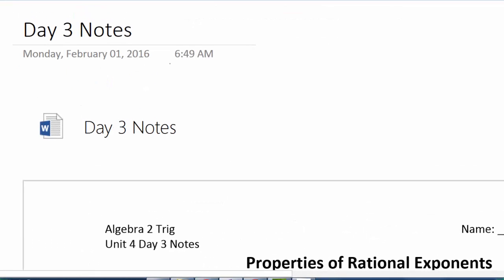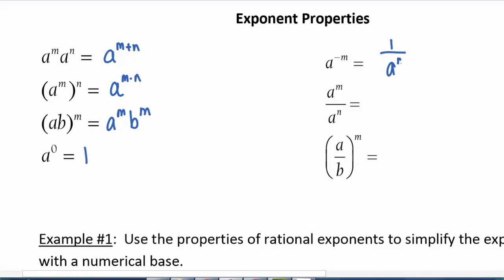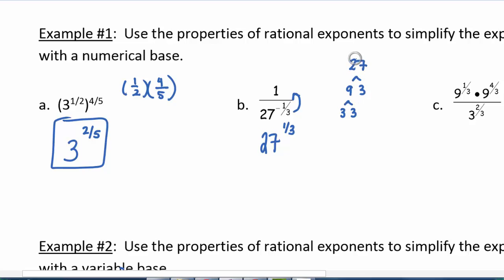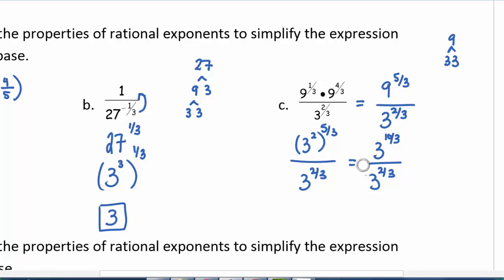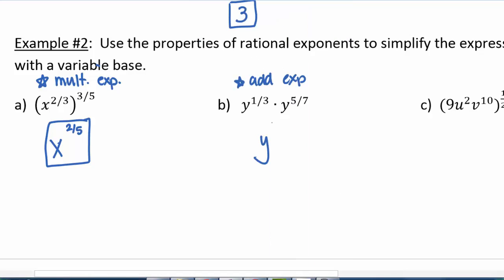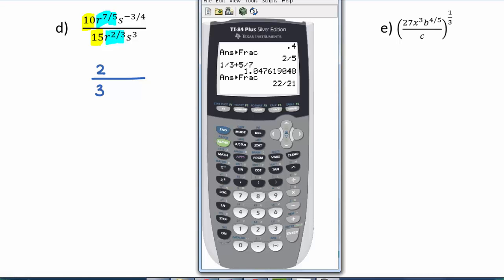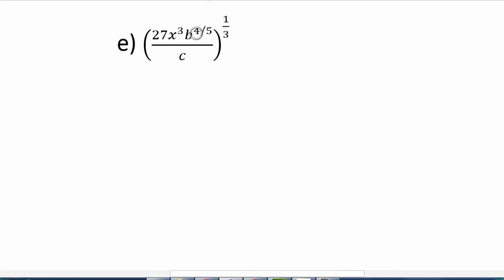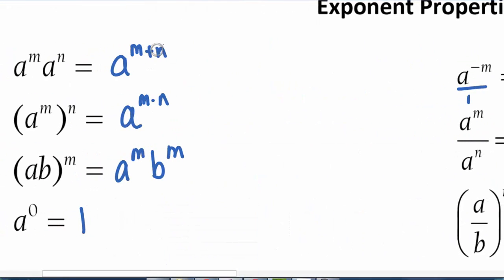Unit 4 Part 1 Day 2 Notes - Properties of Rational Exponents